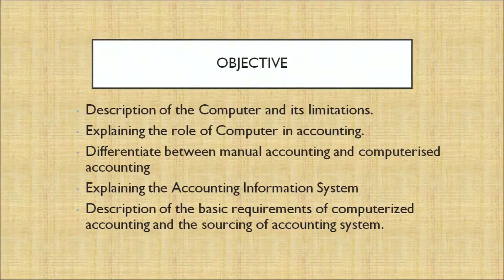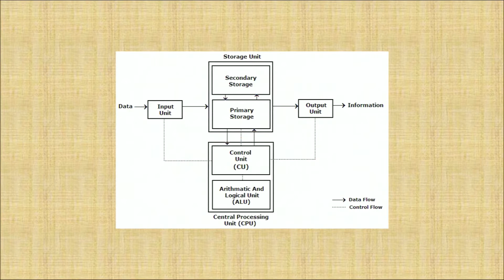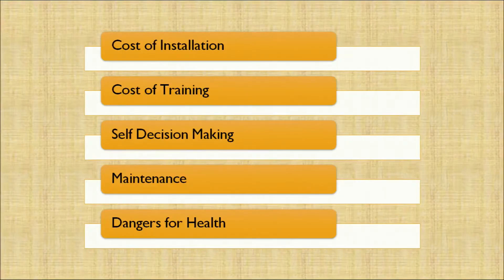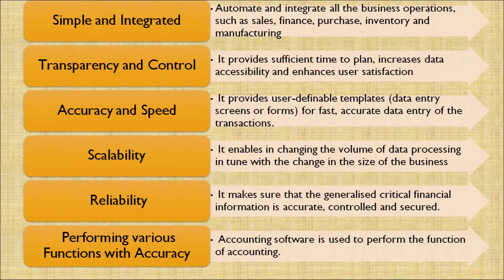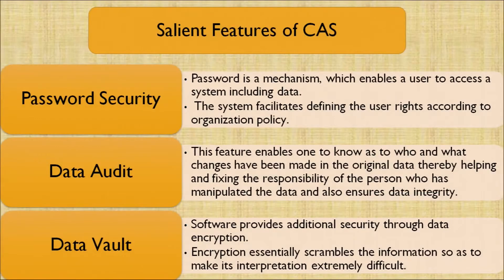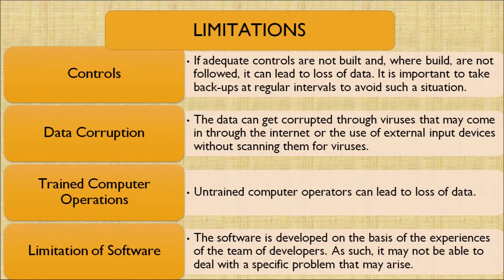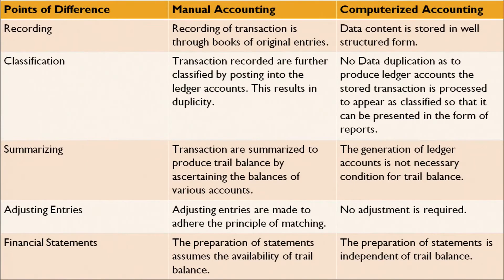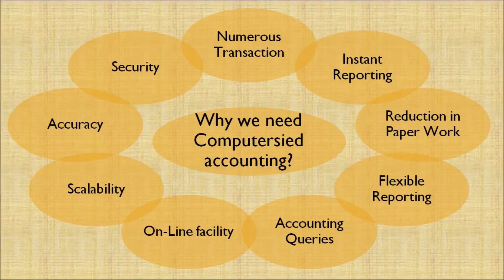NIOS Class 12 Accountancy (320): LESSON 13. COMPUTER AND COMPUTERISED ACCOUNTING SYSTEM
Learn online the NIOS Class 12 Accountancy (320) subject lesson

LESSON 13. COMPUTER AND COMPUTERISED ACCOUNTING SYSTEM

+ NIOS Class 12 Accountancy (320) Chapters Download

Courtesy: @NIOSSeniorSecondaryCourses

ID: mn8BcMI_lHc